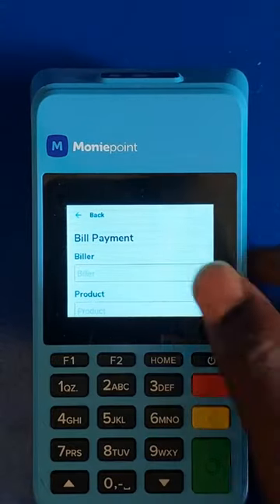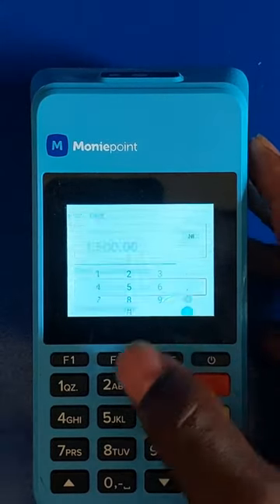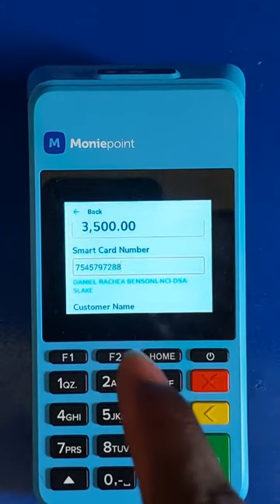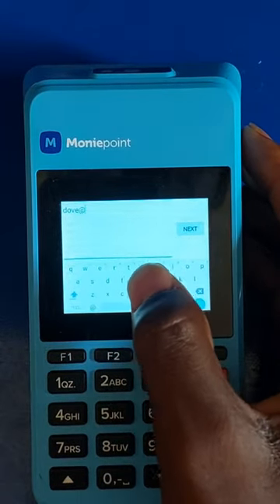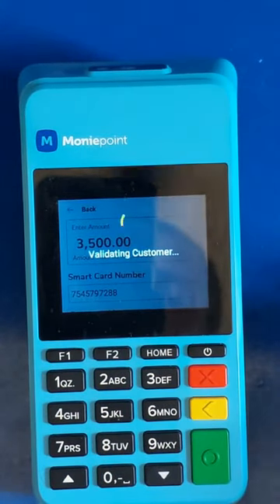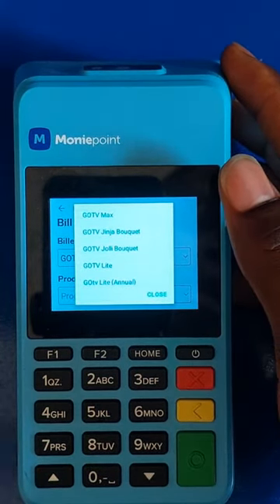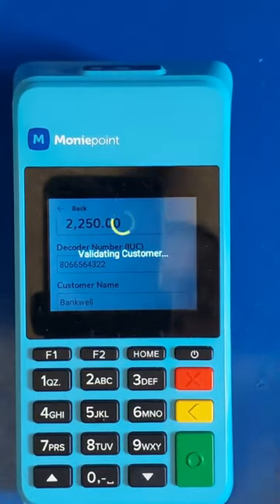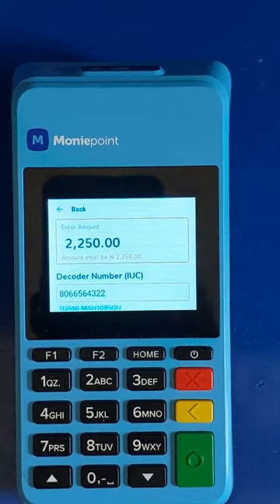DSTV AND GOTV SUBSCRIPTION